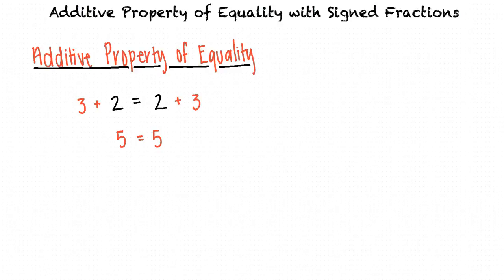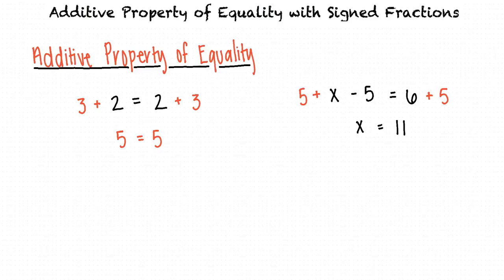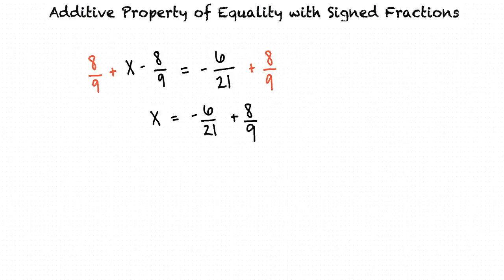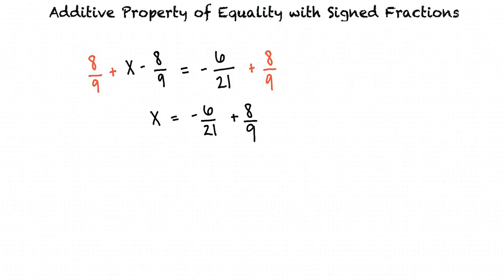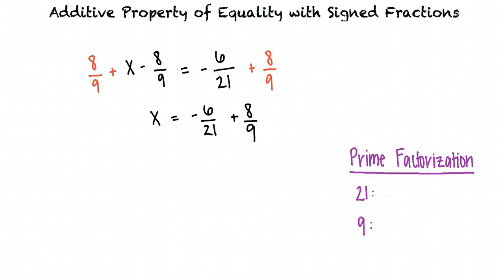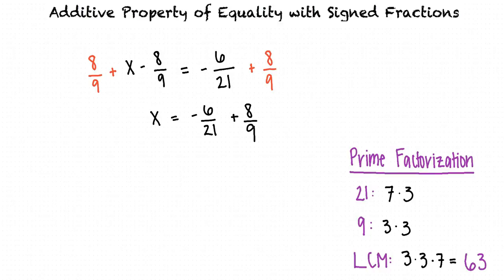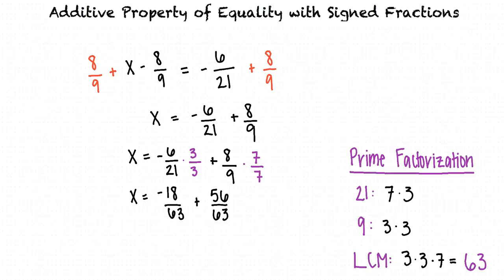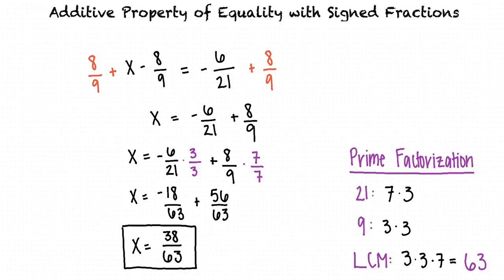Topic: Additive Property of Equality with Signed Fractions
This is a topic level video of Additive Property of Equality with Signed Fractions for ASU.

Join us!